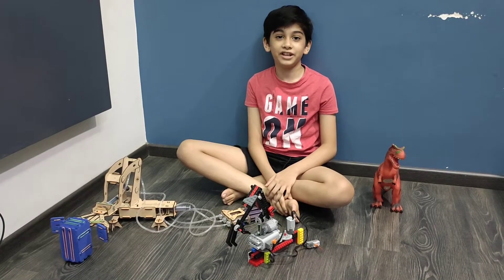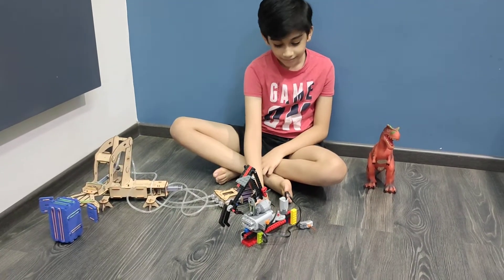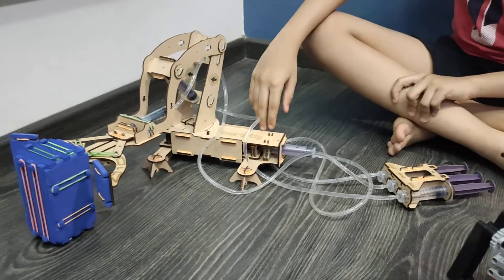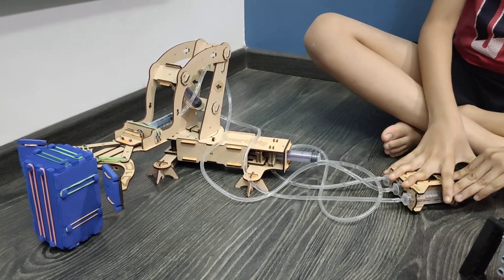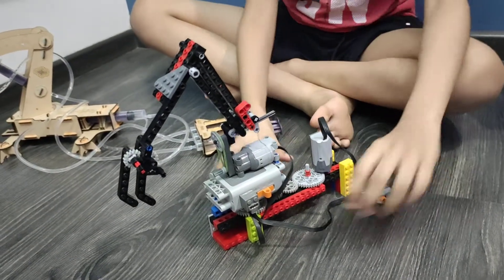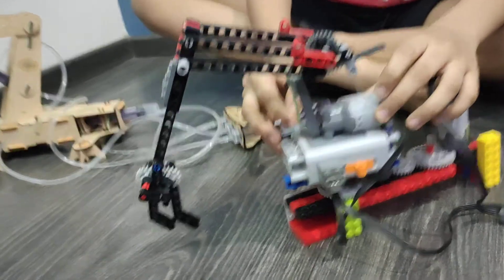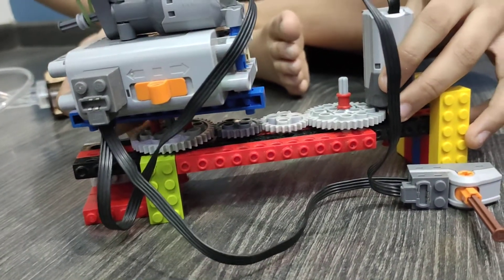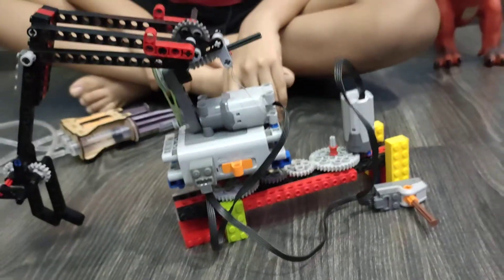Working crane mechanism with hydraulic energy and electric energy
Here is a working crane that moves up down, left right and lifts goods. One is a smartivity kit that has hydraulic energy for the crane movement with the help of syringes, tubes and water. Dhairya has tried to replicate same process using electric energy with help of Lego technic bricks and motor. There are three movements in the machine. Have a look and let me know which do you like? @SmartivityToys or @LEGO 😊